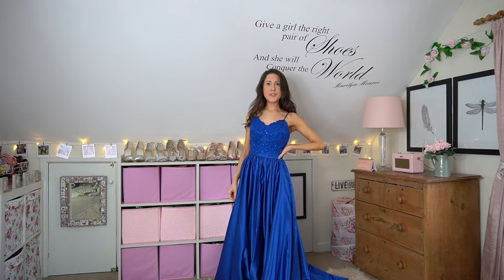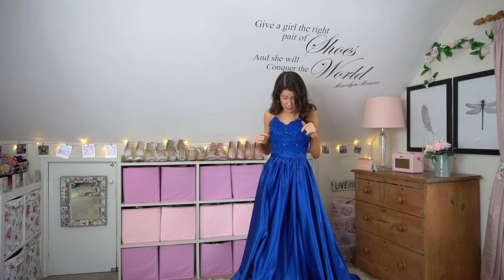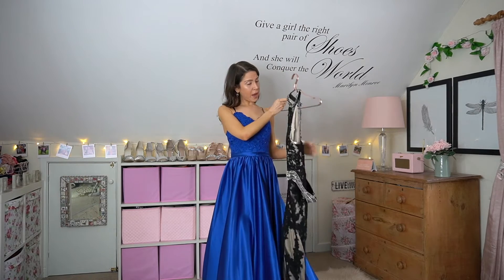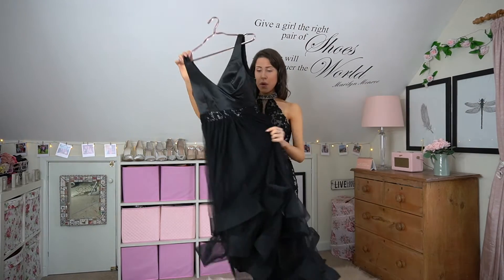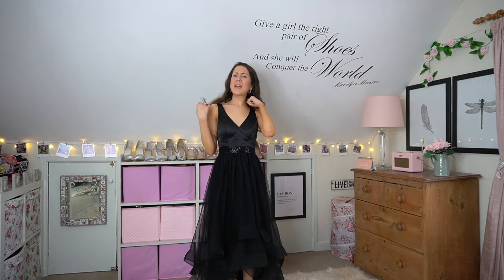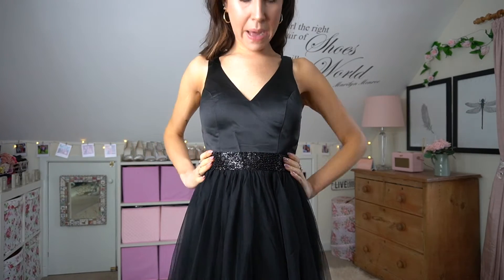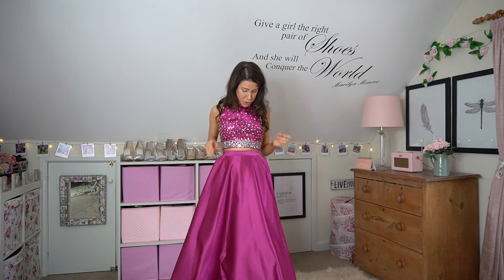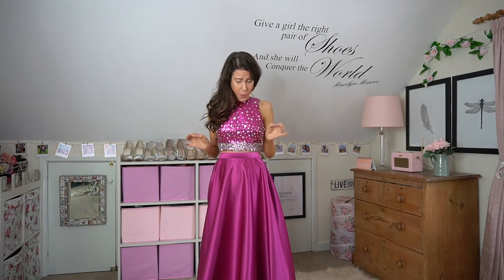JJshouse Try On Haul 2021 - HONEST REVIEW - AFFORDABLE WEDDING AND PROM DRESSES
Love Ciandra x